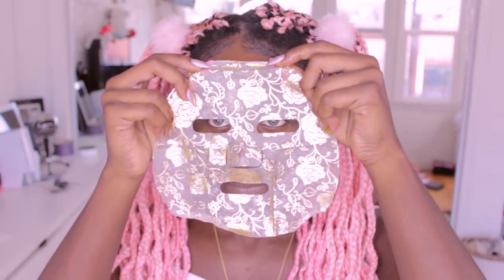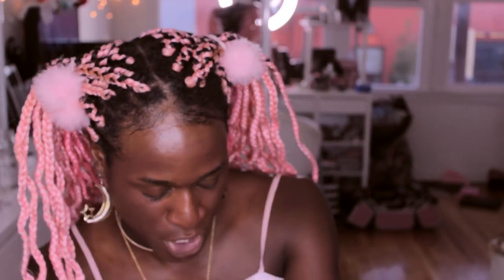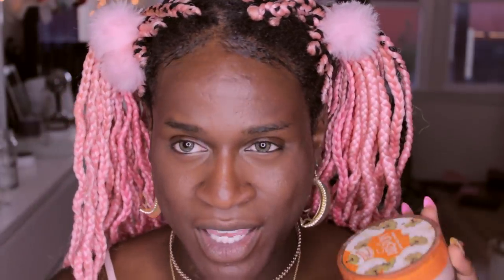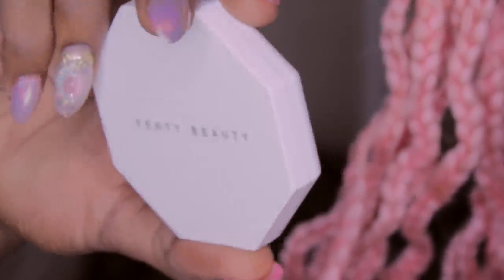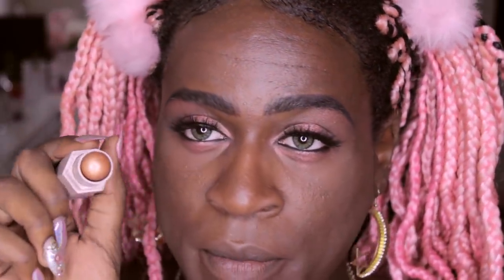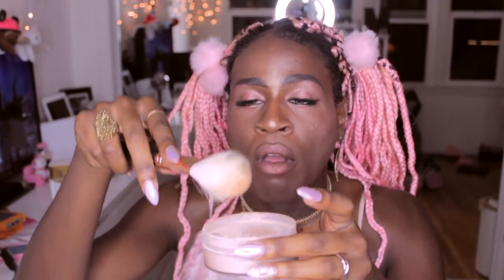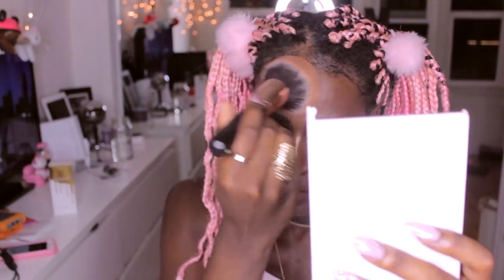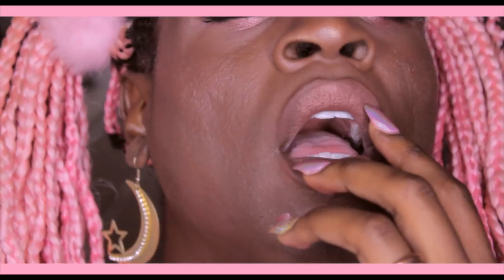FENTY BEAUTY FAIL :(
Can I get a redo?  *goes out and buys the right foundations lol*

SNAPCHAT♡ milesjai

♡Music♡
KoreanTwerk - SNSD X Dj Mustard Type Beat - Natsu Fuji
@chaelinCL - Do This Unnie - Natsu_Fuji
[Free] Black Lambo _ CL x Dok2 x Juicy j Type beat (Prod. By. Natsu Fuji)